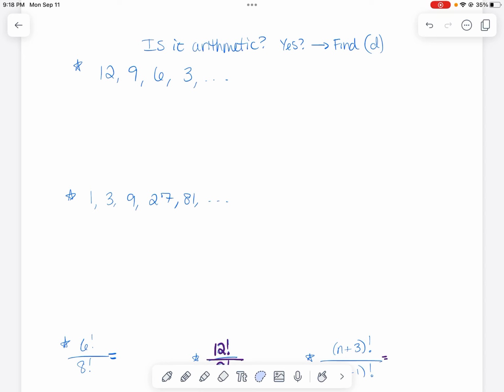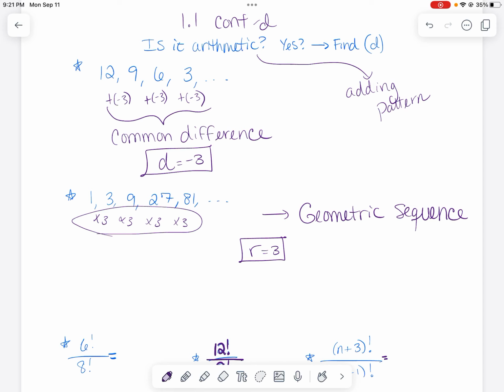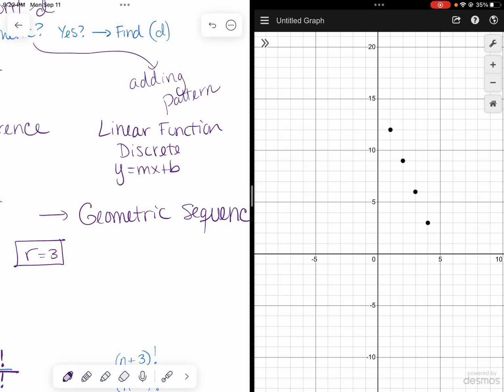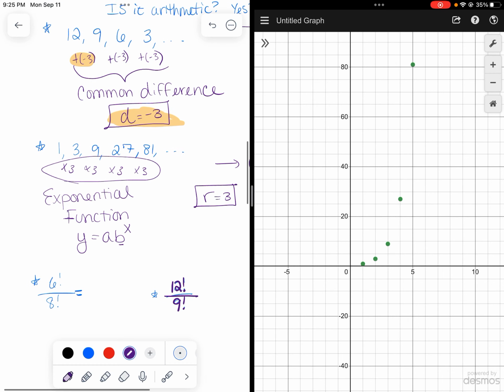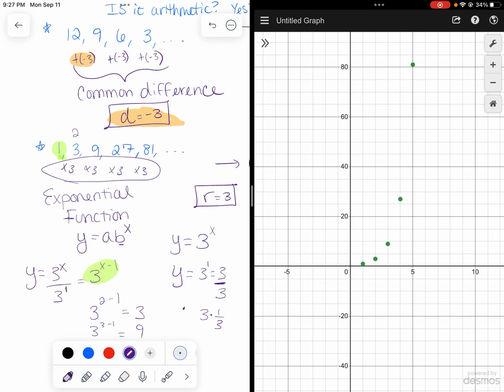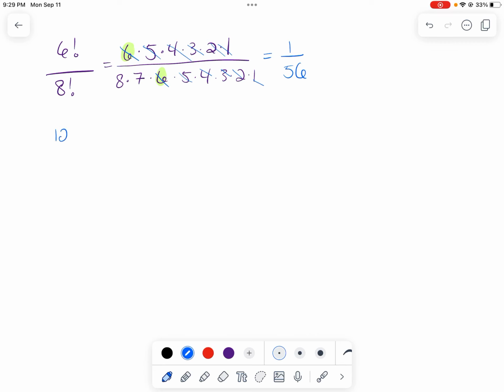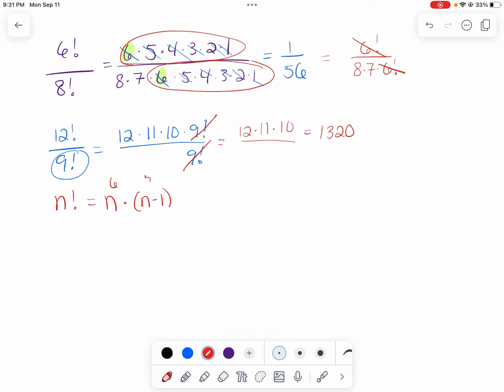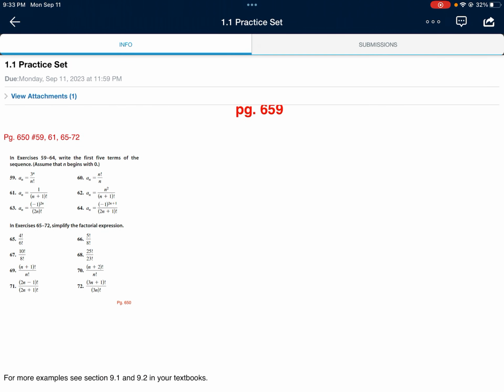1.1 notes sequences and factorials